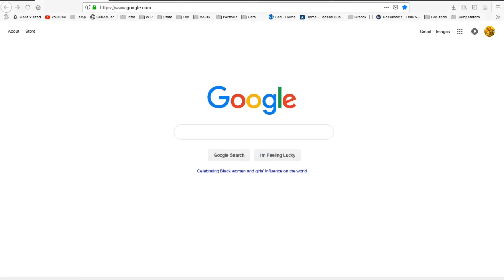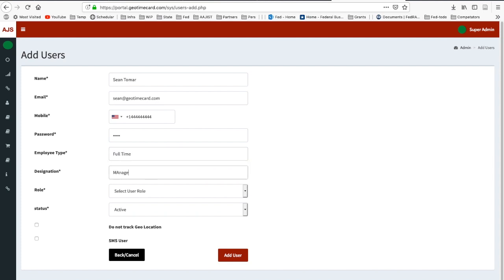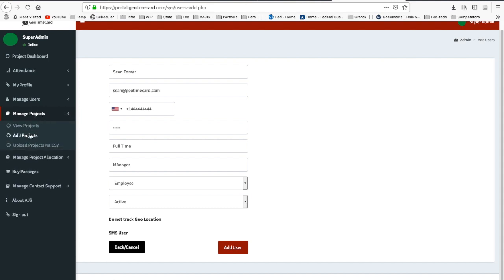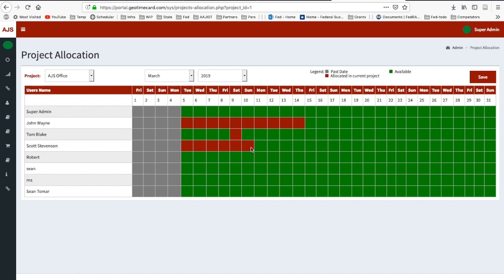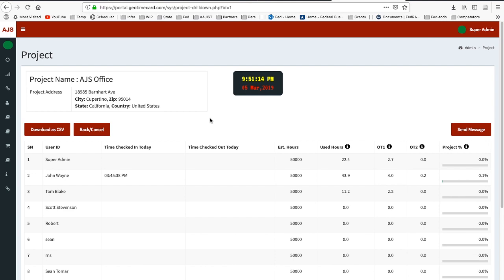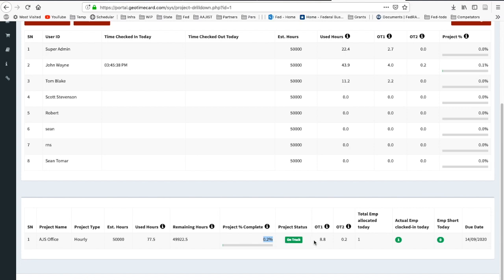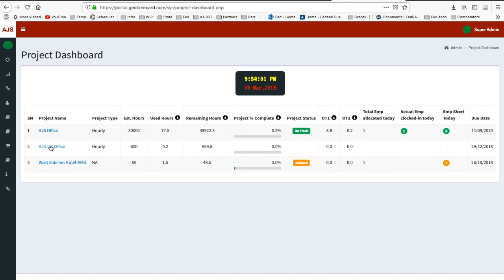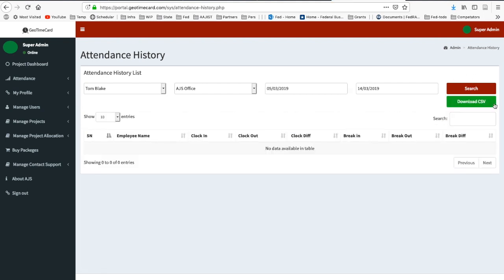GeoTimeCard-Setup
Getting Started and features